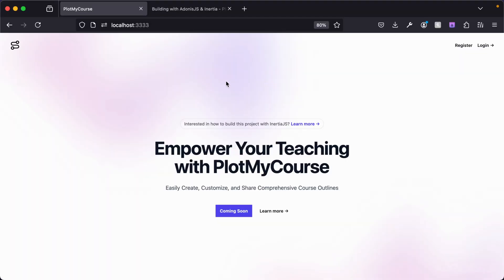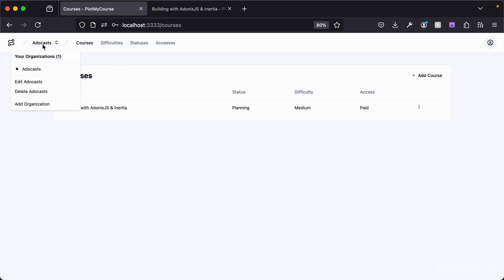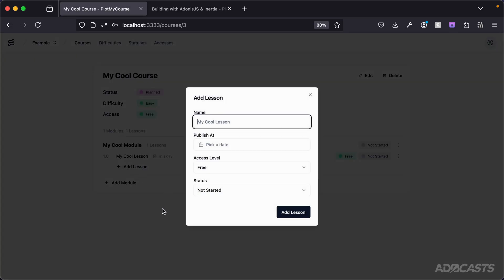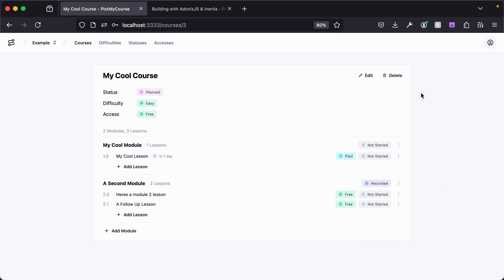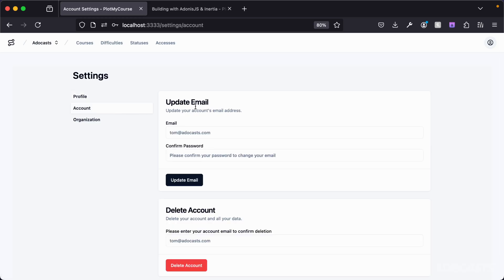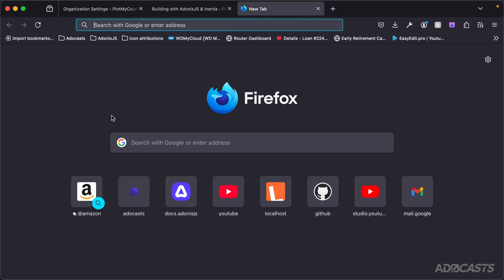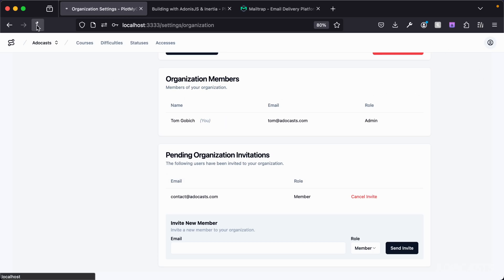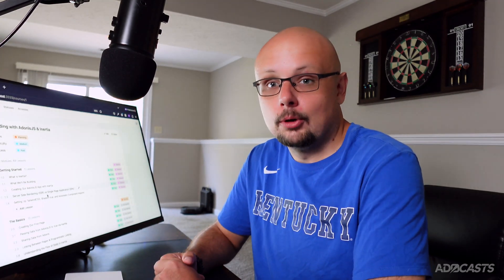Building with AdonisJS & Inertia: 1.1 - What We'll Be Building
We'll walk through what our finish app will look like at the end of the series!

At the end of this series, we'll have a feature-complete application with organizations, teams, drag-and-drop ordering, password reset, and more! So, let's take a second to see our end goal and walk through the app.

🕑 Chapters
00:00 - Application Overview
00:23 - External User Pages
00:55 - Course Overview
03:34 - Settings Overview
04:10 - Organization Invitation & Member System
05:13 - Organization Authorization

Socials